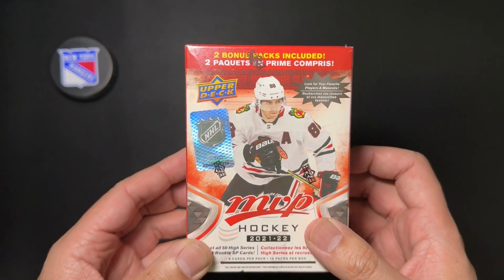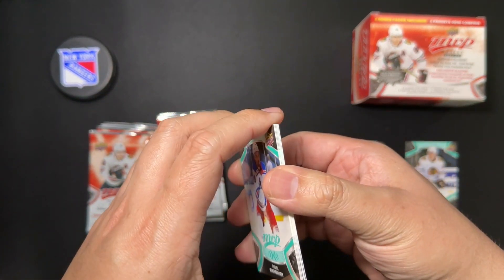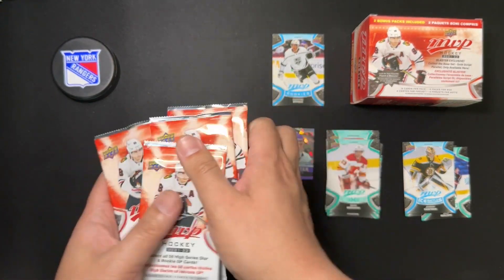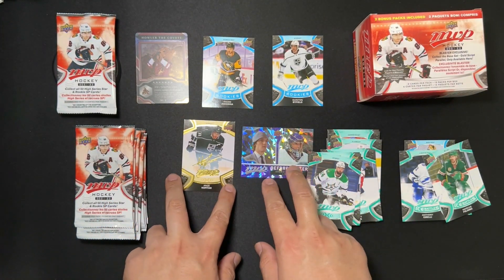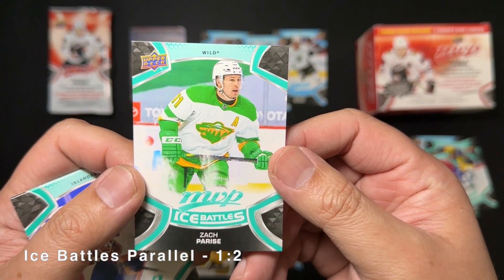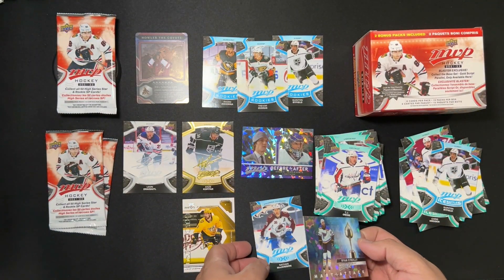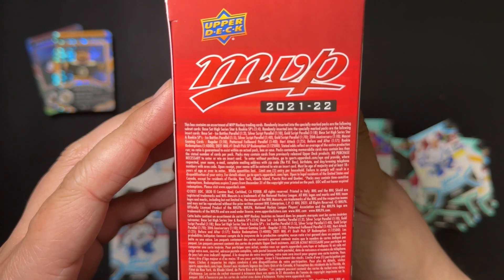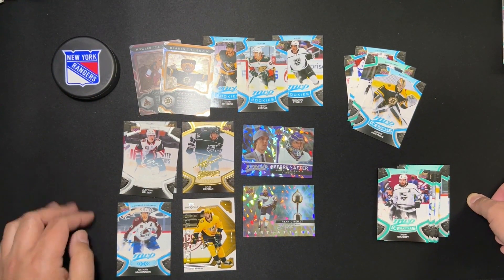Slammed into the Penalty Box with the 2021-22 Upper Deck MVP Hockey Blaster Box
In this video, join me as I open a 2021-22 Upper Deck MVP Hockey Blaster Box and see what surprises are in store. This box promises to deliver a mix of base cards, inserts, and even some exclusive parallels. But, as we all know, sometimes the most exciting part of opening a box is not what's promised, but what unexpected treasures we find along the way.